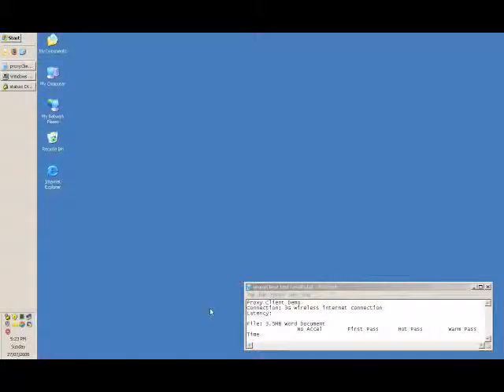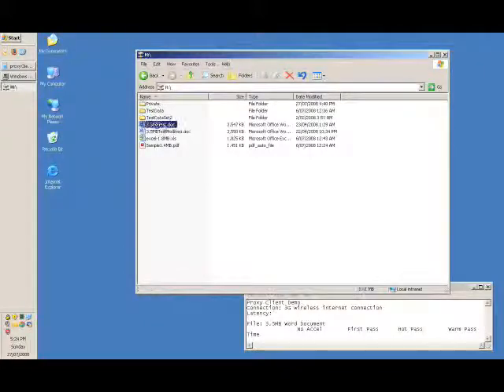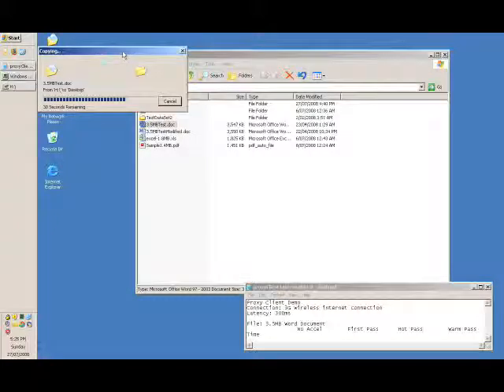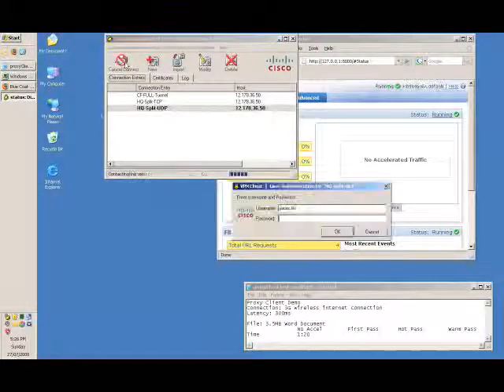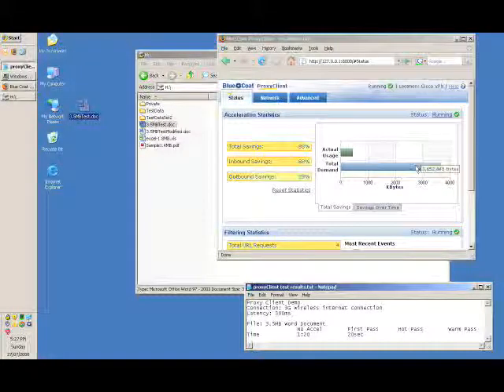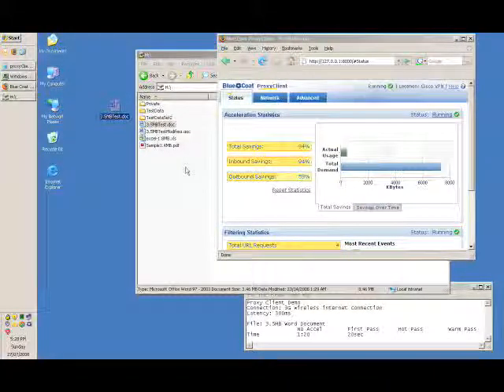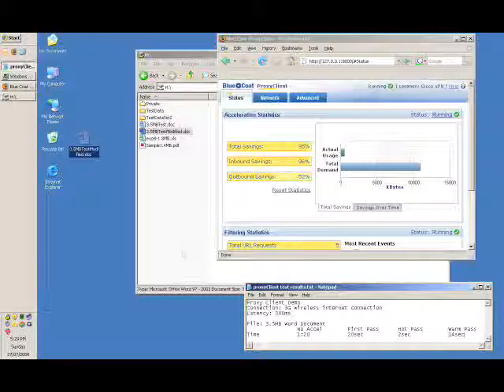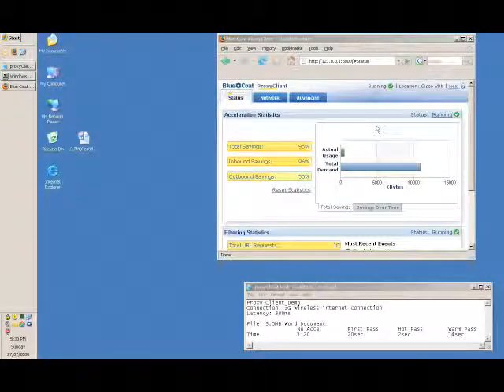Blue Coat ProxyClient Mobile Content Filtering & Acceleration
Blue Coat ProxyClient gives you Lan like performance for all users anywhere, as well as Content Filtering and Security of web content for the mobile user.